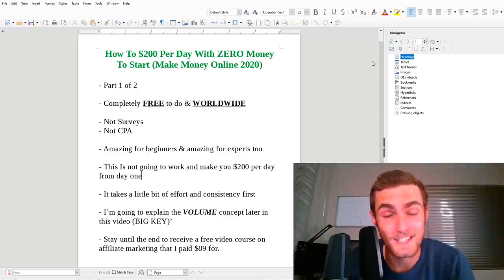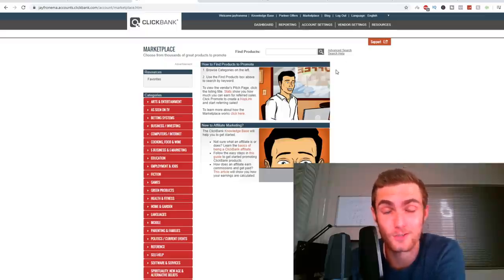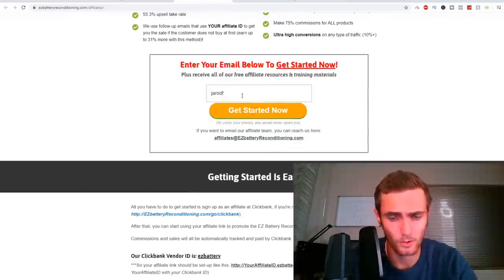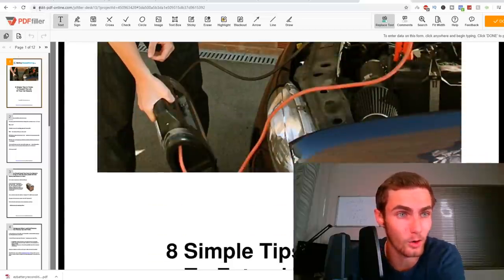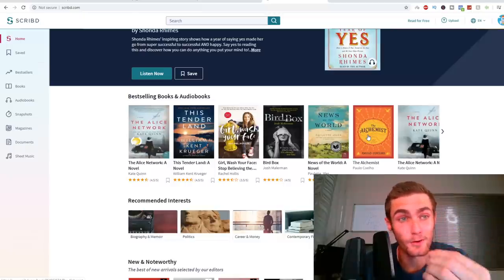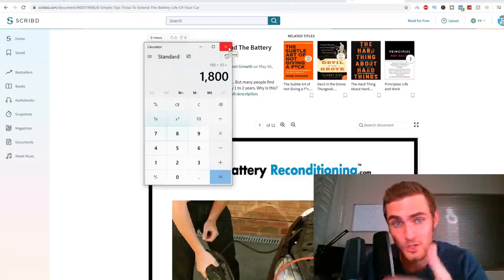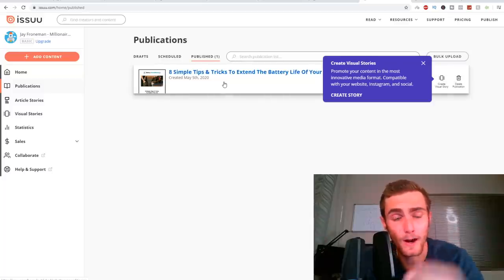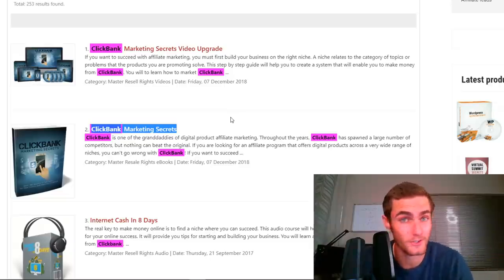How To Make $200 Per Day With ZERO Money To Start (Make Money Online 2023)